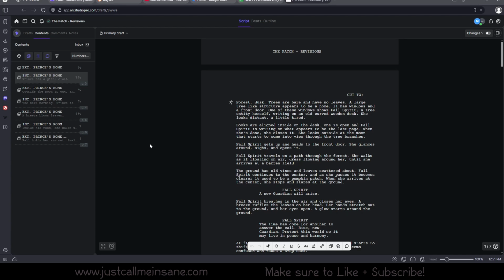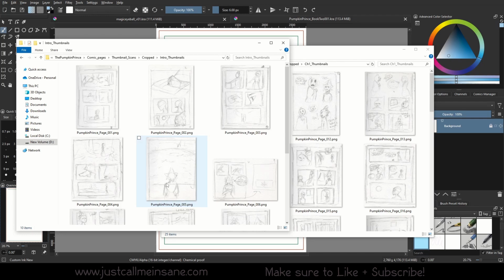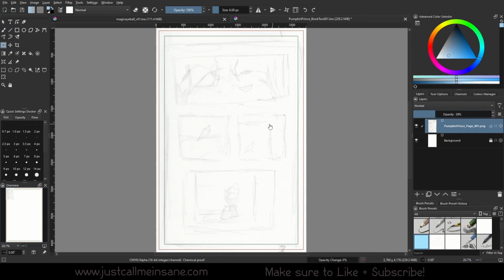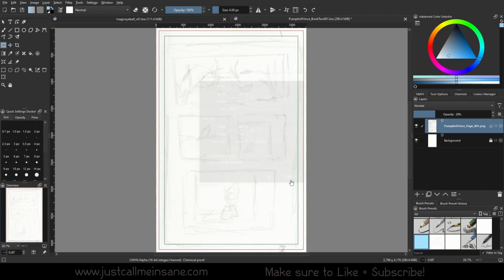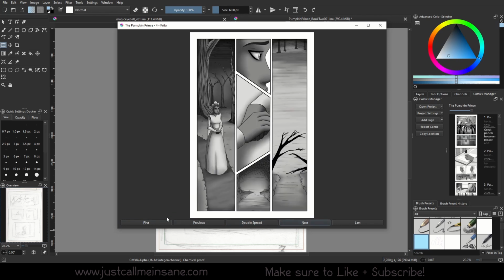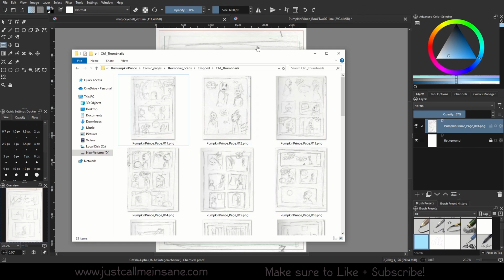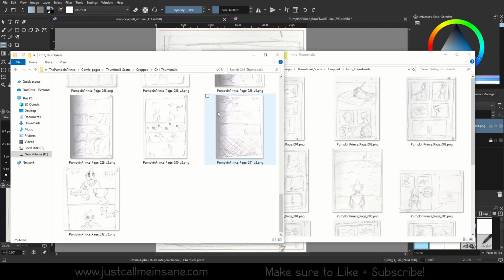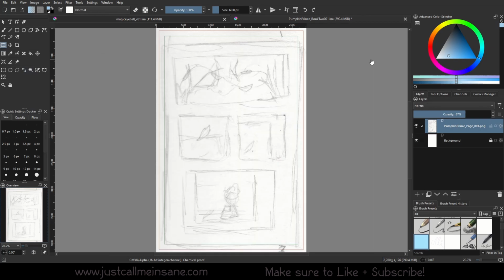Making a Comic in Krita: How I Started and My Experience Part 1